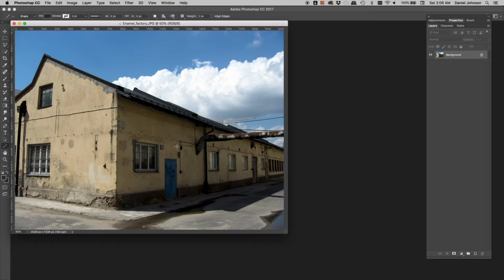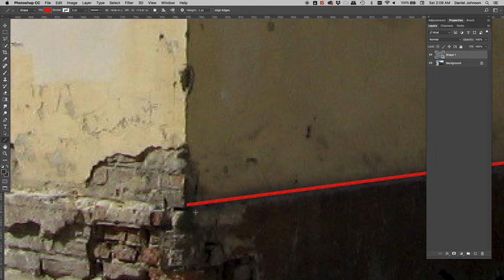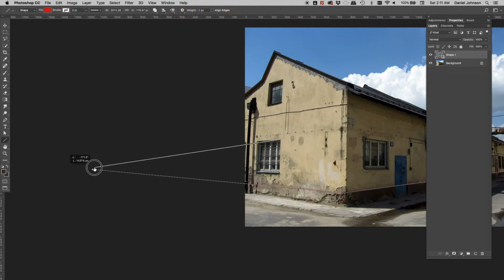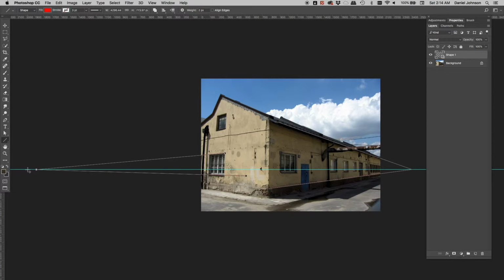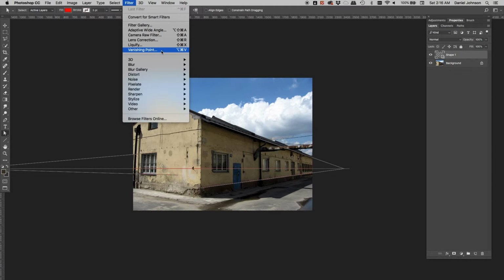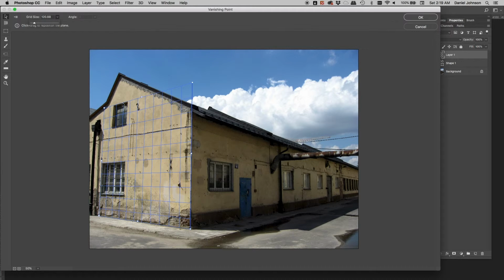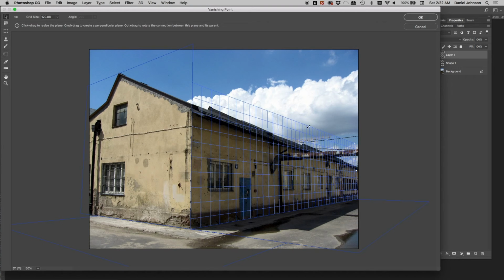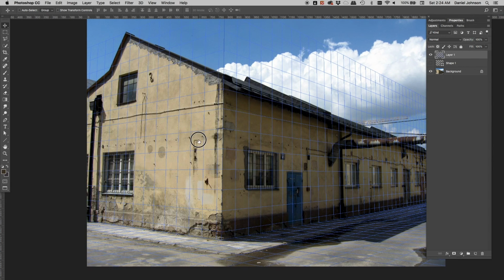Photoshop tutorial - perspective lines and the horizon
Finding the horizon on a photo is crucial to accurately adding or compositing new elements in it. In this tutorial, I show you how to use Photoshop's vector line tool to set vanishing points and find the horizon. I also use Photoshop's Vanishing Point tool for a comparison.